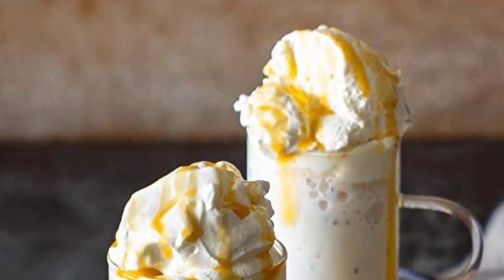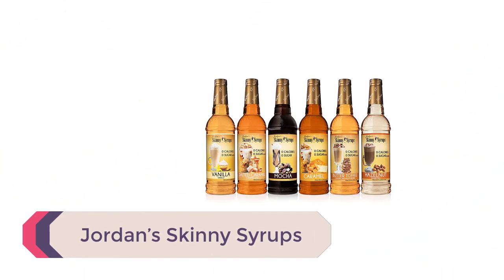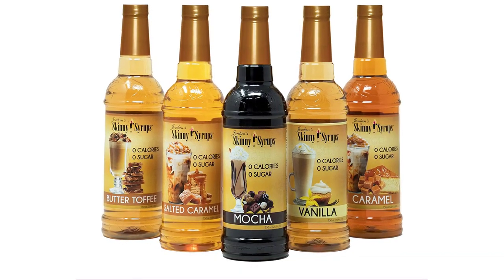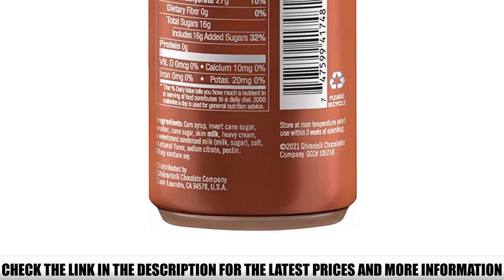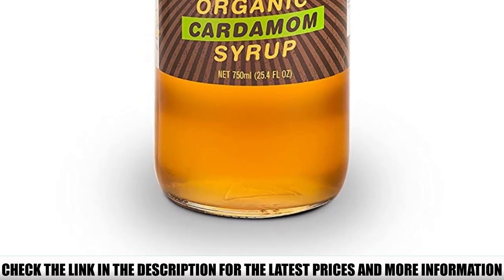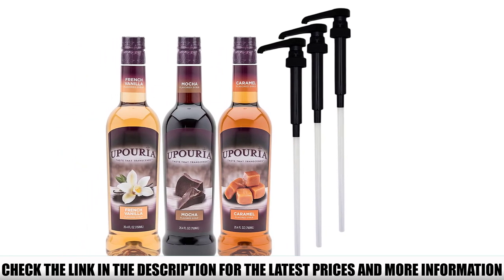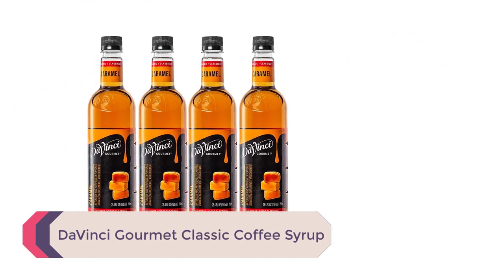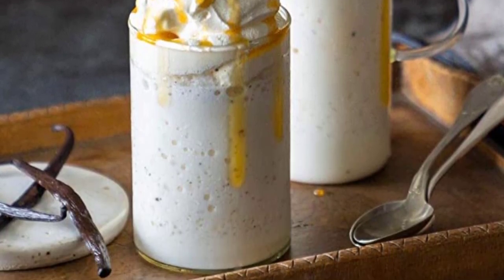Best Coffee Syrup 🏆 Top 5 Items Tested & Reviewed✅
In this video we are short listed the Best Coffee Syrup  on the market. We made this list based on our personal opinion. Check Links in below to pick the Best Coffee Syrup :

5.  Jordan’s Skinny Syrups  ✅
4.  Ghirardelli Coffee Sauce ✅
3. Holy Kakow Cafe Organic  ✅
2. Upouria Coffee Syrup Variety Pack ✅
1. DaVinci Gourmet Classic Coffee Syrup ✅